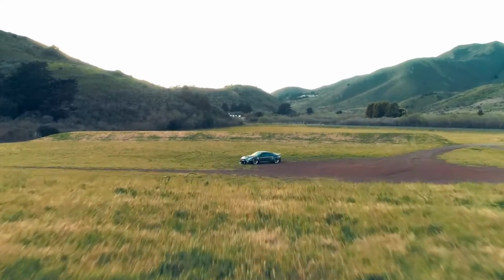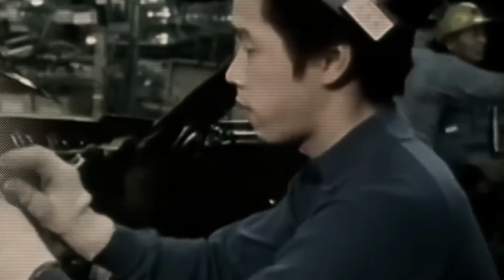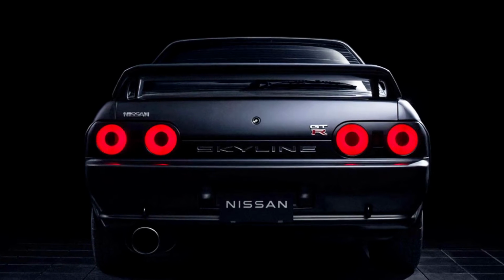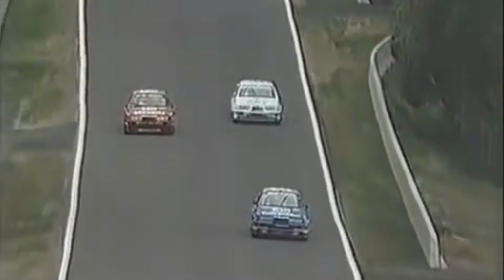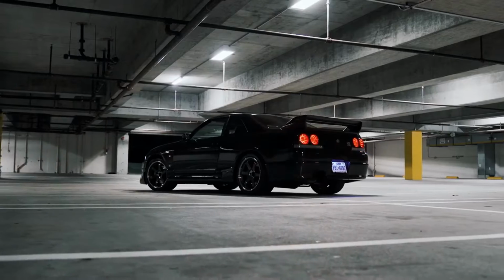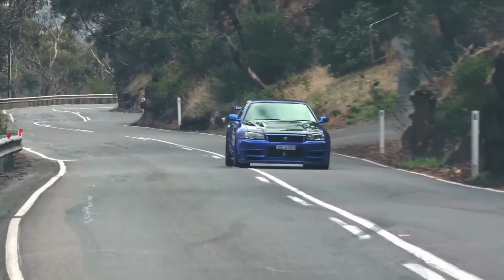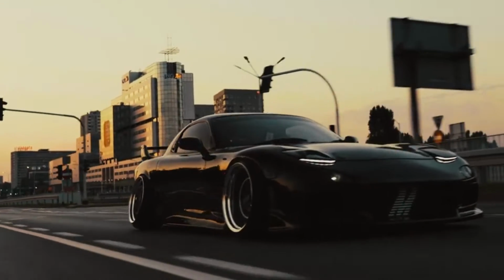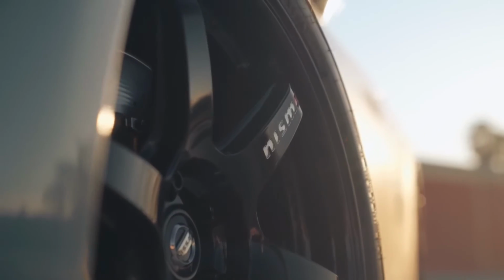Here's Why The GTR Is The Monster Called GODZILLA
Here's Why The GTR Is The Monster Of All JDM Cars
GODZILLA!!!
The Monster Of All JDM Cars

Imagine a beast, born from the fusion of unparalleled engineering and a thirst for dominance. A creature that roars down the asphalt, its heart pulsating with raw power, its presence demanding respect from every corner of the automotive world.
Its roar isn't just heard; it's felt, sending shivers down the spine of anyone fortunate enough to witness its might. Before you even see it, you feel its presence, a palpable energy that tells you this isn't just any car.
And then, as it emerges from the shadows, you recognize it—the embodiment of Japanese automotive perfection.  Meet the legend, the icon, the monster: The Nissan GT-R, or as we like to call it, "Godzilla."

But what makes such a marvel come into existence?
What cosmic alignment or sheer determination brings forth a legend that doesn't just exist but dominates?

As the dust settles from its thunderous introduction, let's dig deeper, peel back the layers of time and innovation, and go on a journey to the very roots of this automotive marvel.

Let's discover the why and how of its creation.